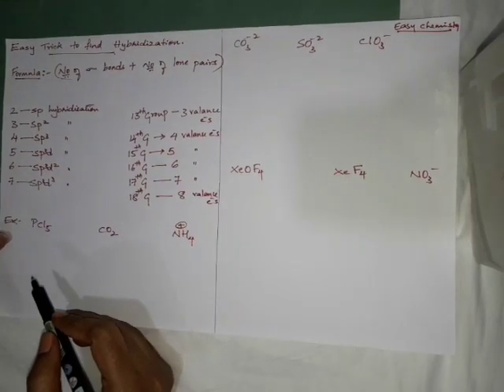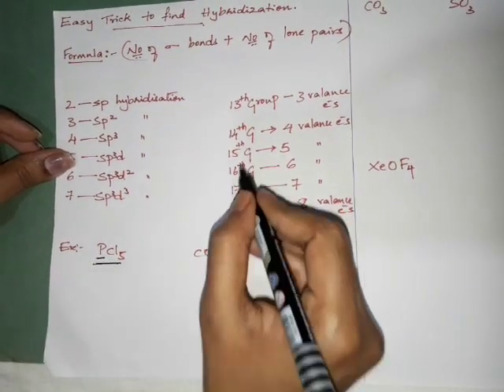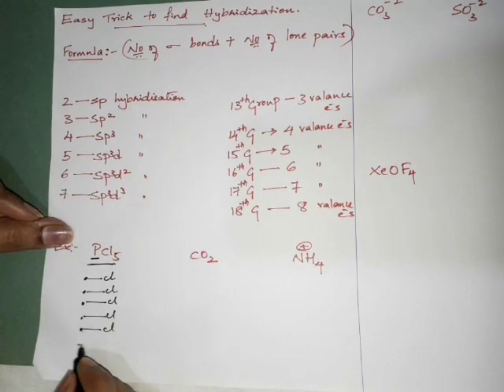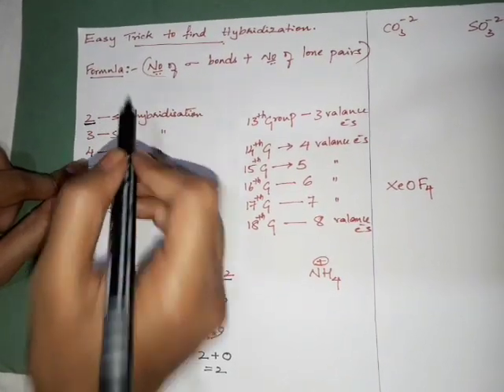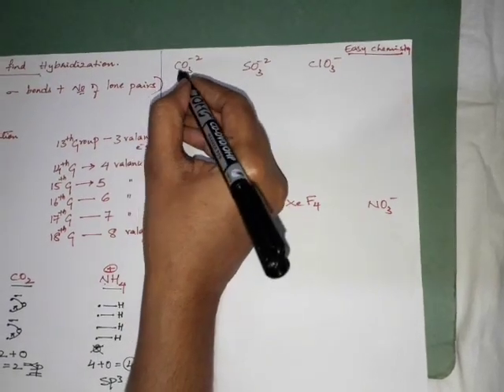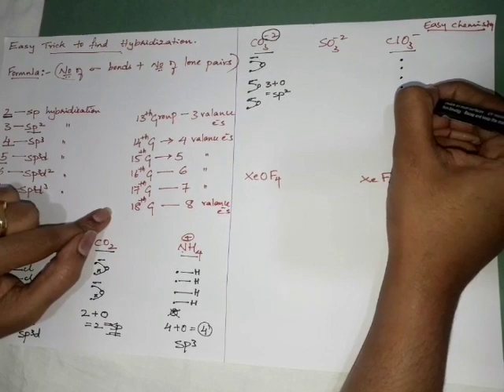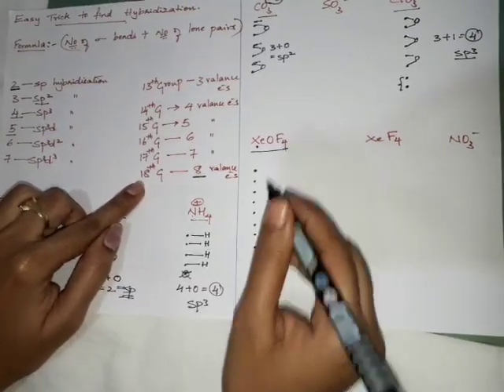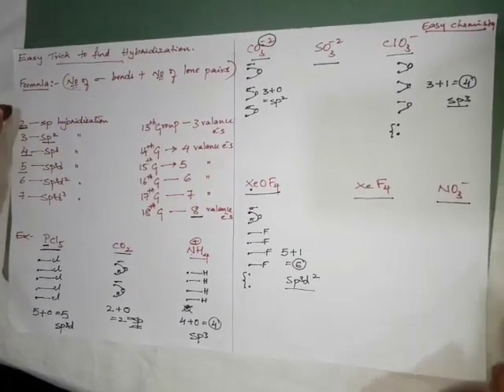Easiest trick on Hybridization - Chemical Bonding for JEE/NEET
Easy way to find Hybridization for inorganic molecules